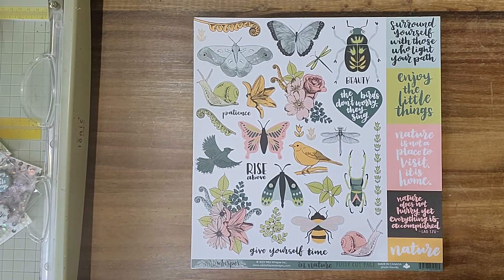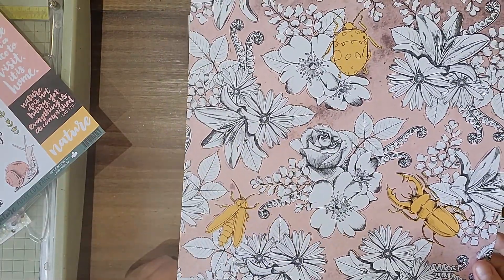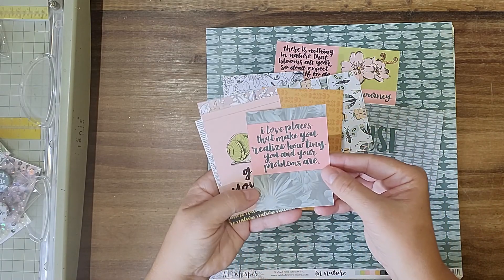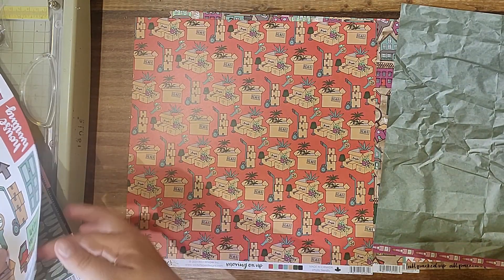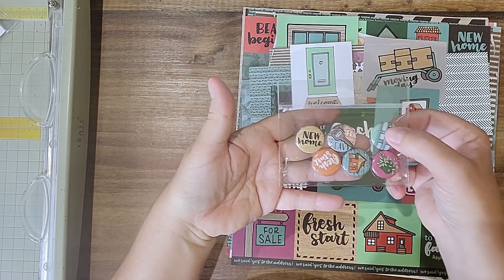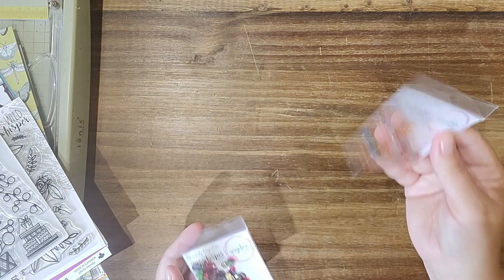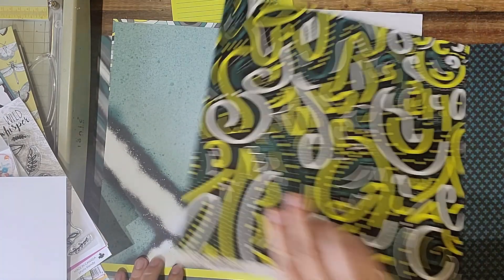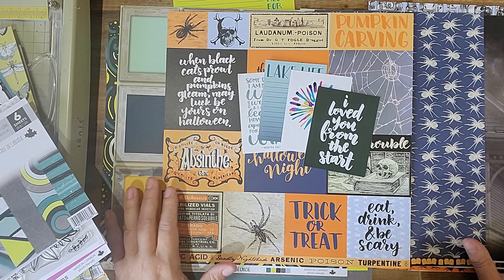Wild Whispers Unboxing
I'm sharing a video showing the products I ordered from Wild Whisper Designs. if there's anything you see that catches your eye!